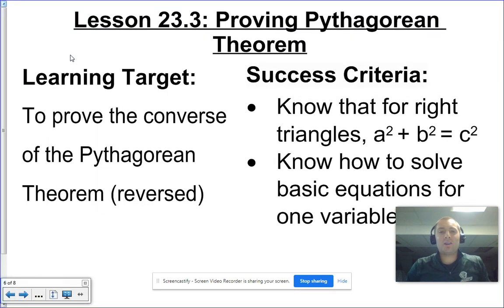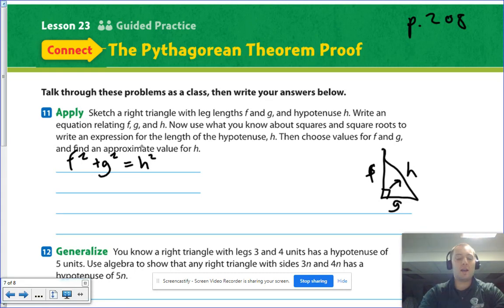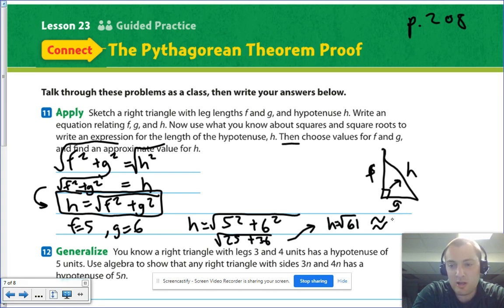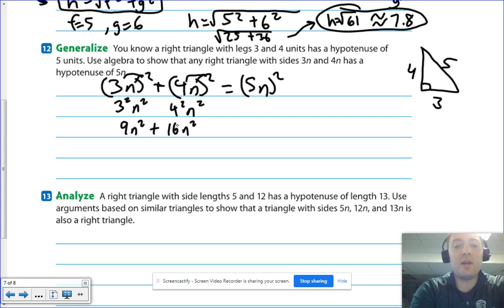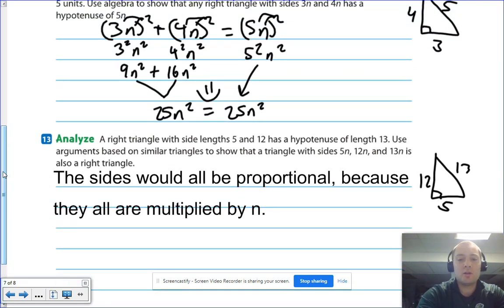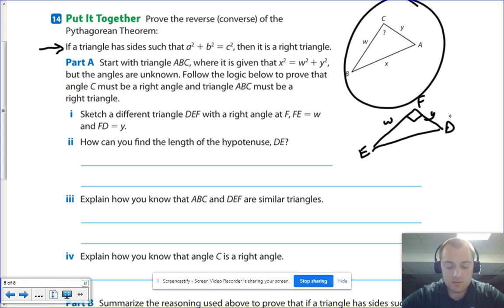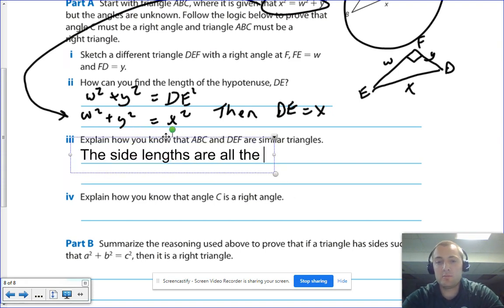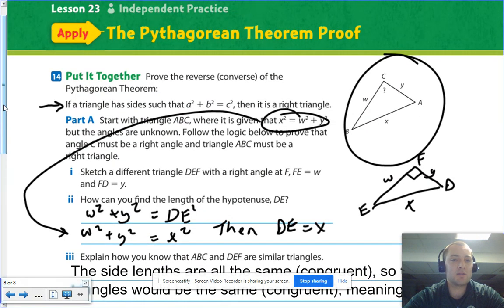23.3 - Proving the Pythagorean Theorem and it's Converse